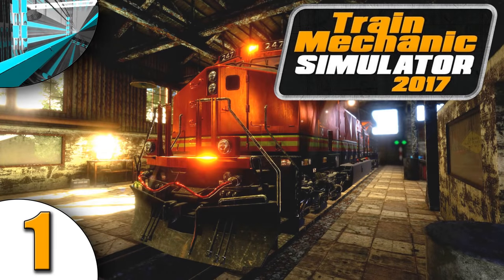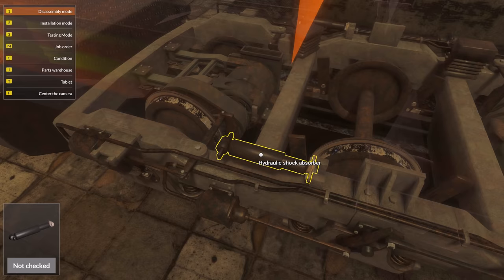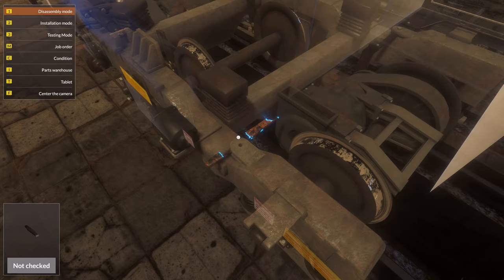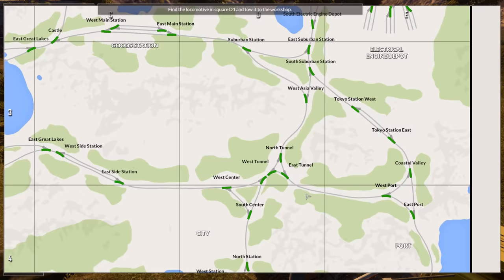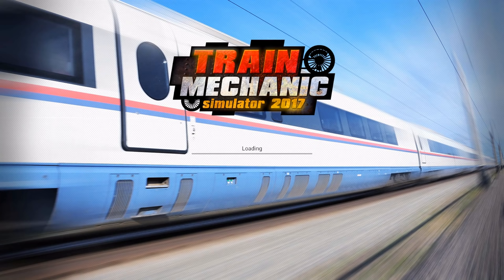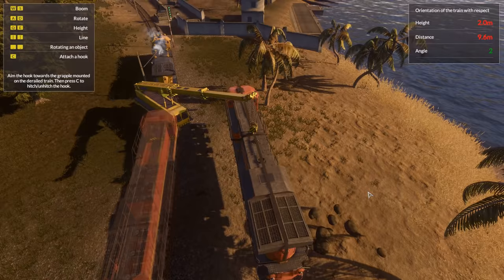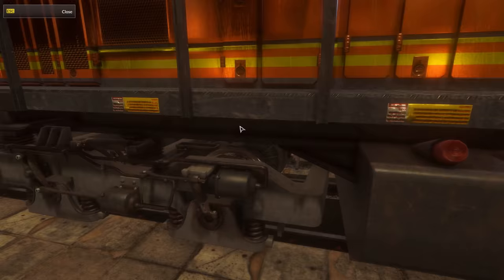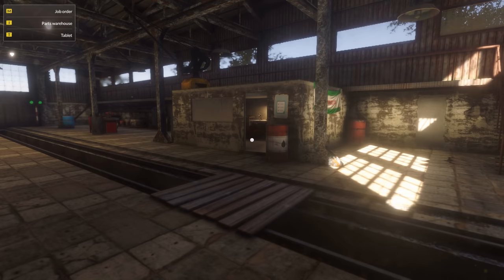Let's Play Train Mechanic Simulator 2017 (part 1 - Trains! [blind])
It's here! We can leave the cars behind for now and get into the nitty gritty of trains. Pull them apart and see what makes them tick.

Take your opportunity as real Train Mechanic. Find locomotives around the game world that need your help and repair them in one of 3 workshops localized in a huge 25 km2 open world. You will be facing all types of damage in all types of trains: diesel, electric and even old-school steam units.